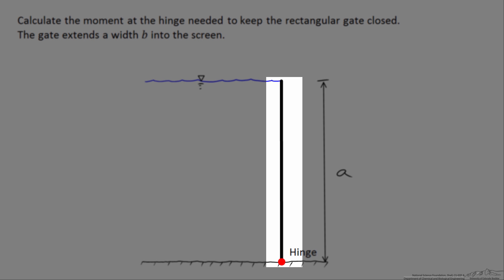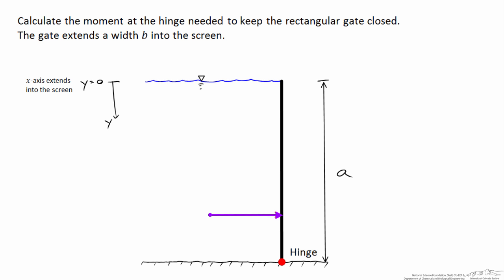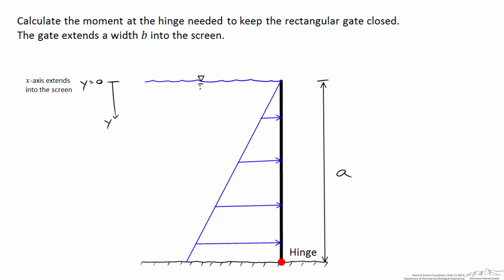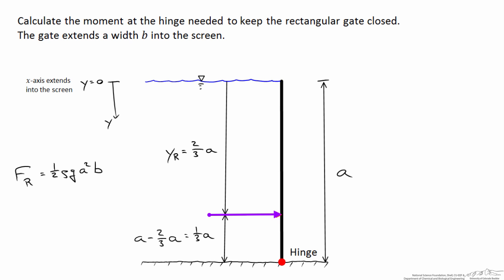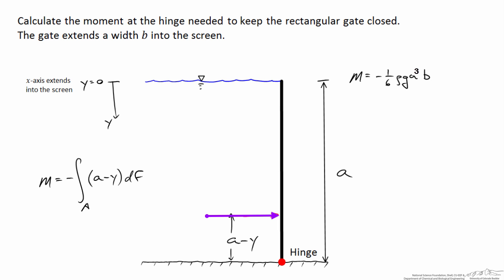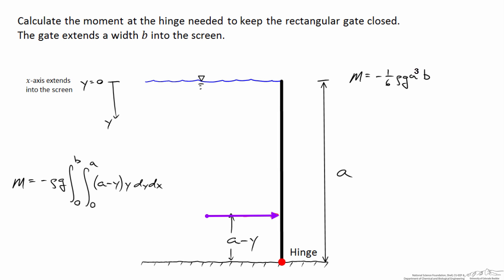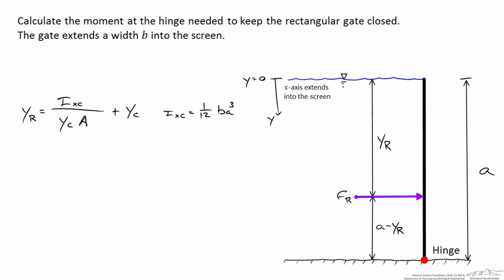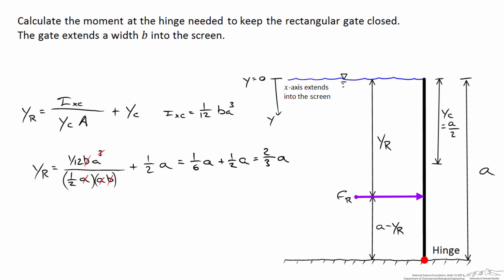Submerged Gate: Moment at Hinge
Organized by textbook Calculates the moment at a submerged hinge needed to keep a rectangular gate closed.  Made by faculty at the University of Colorado Boulder, Department of Chemical and Biological Engineering.